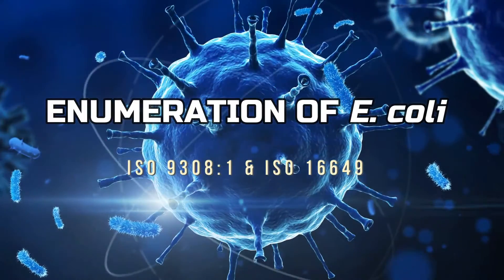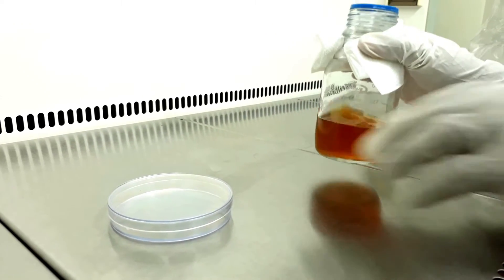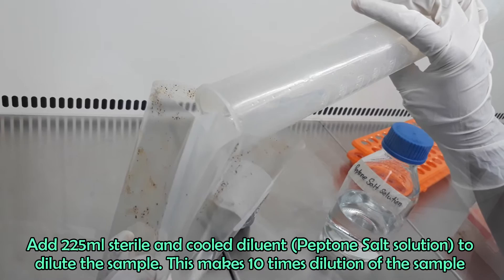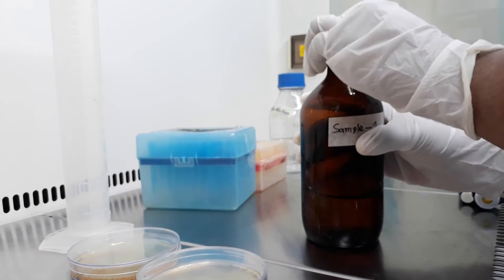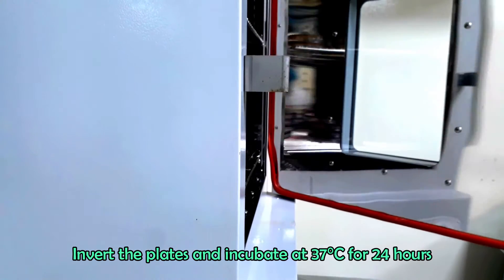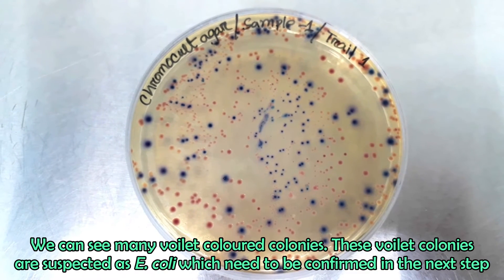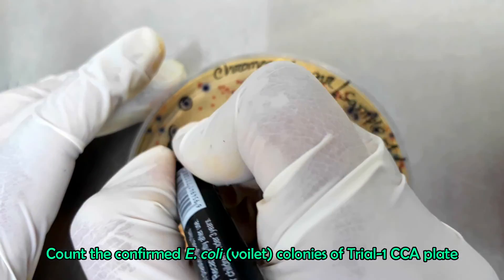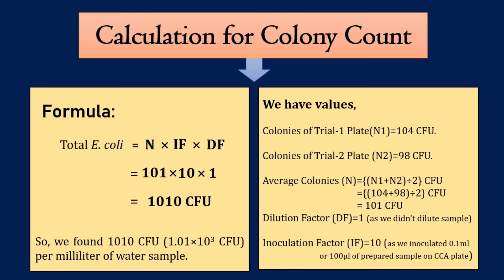Enumeration of Escherichia coli (Total E. coli Count)_A Complete Procedure (ISO 9308-1 & ISO 16649)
Enumeration of Escherichia coli is very important Microbiological testing parameter for Food, Feed,  Water and Environmental samples analysis. This video represents a detailed procedure of for Total E. coli Count in a sample.